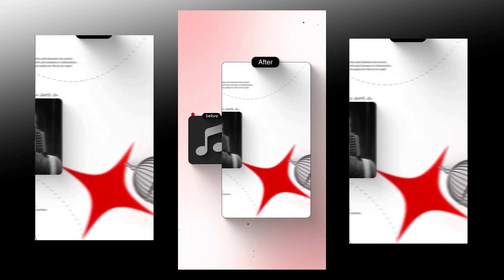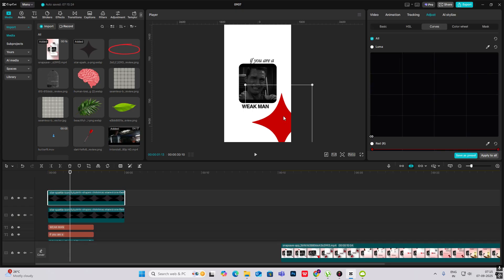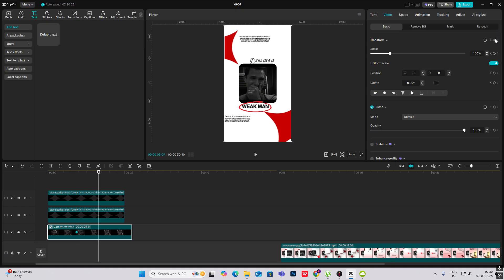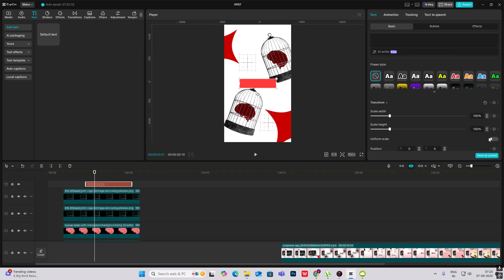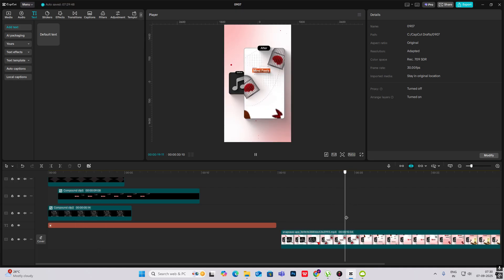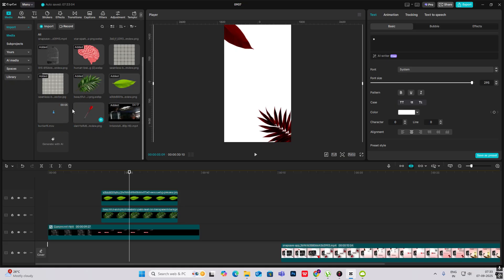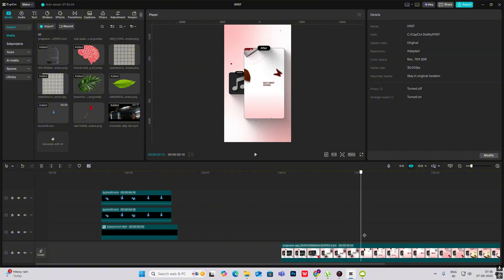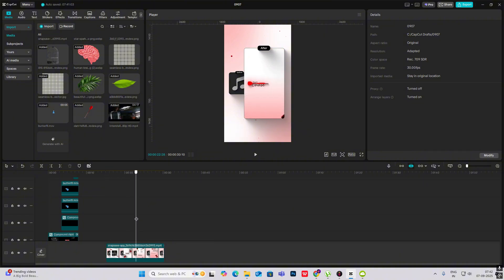HOW THIS REEL MADE ME 50$ | FULL CAPCUT TUTORIAL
Learn how this reel made me $50 with a full CapCut tutorial! Discover the step-by-step process to create engaging content and start making money on social media today.

credit: kreatize_